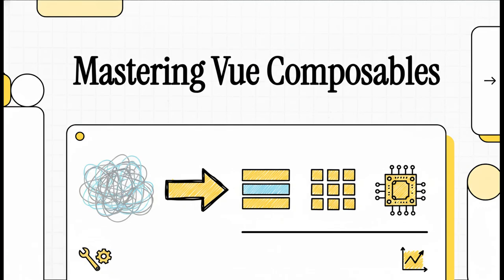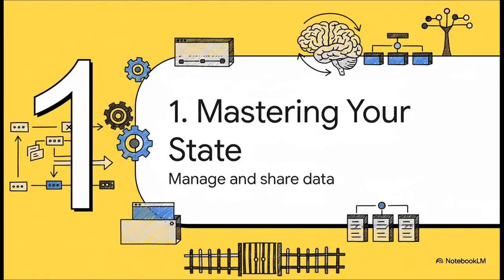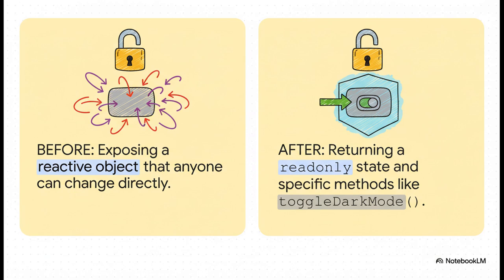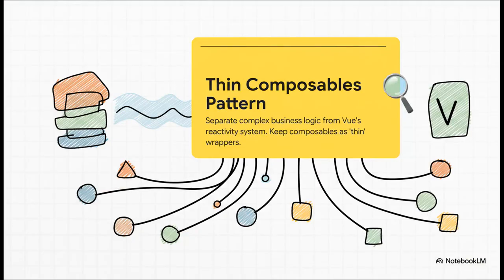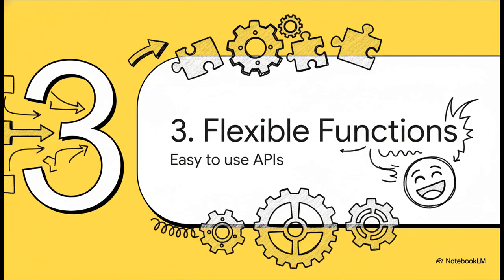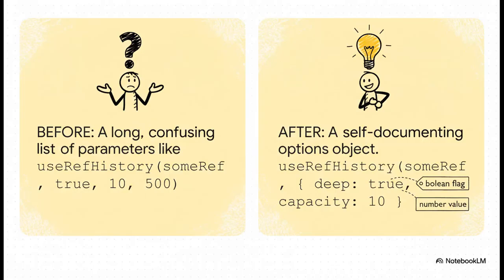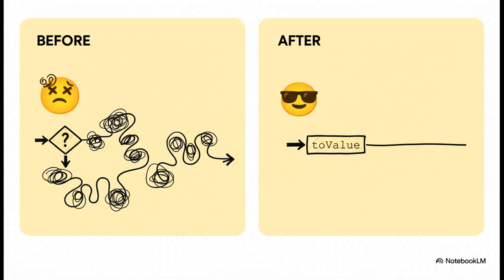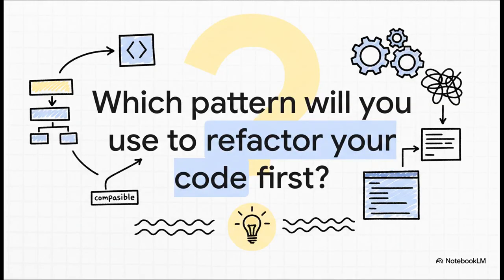Mastering Vue Composables Introduction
This is an introductory video to kick start off a series on Mastering Vue Composables.
If your new to Vue or a professional, this series is designed to help you better understand composables, when and when not to use them and improve your coding efficiency.